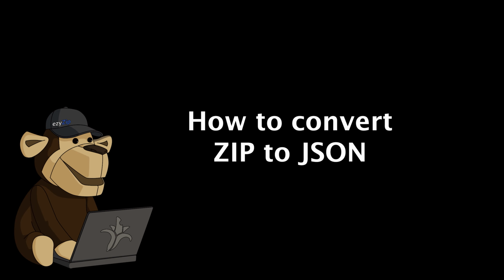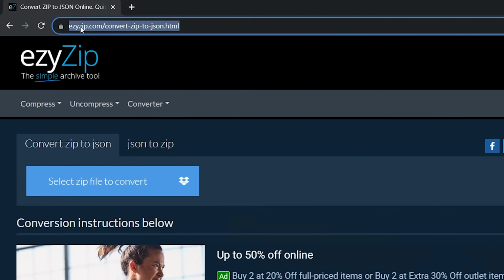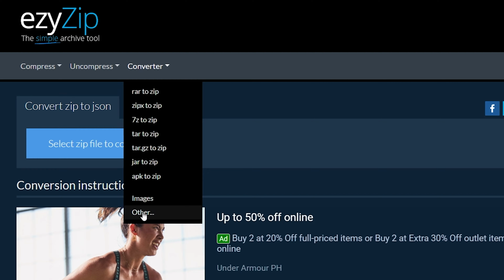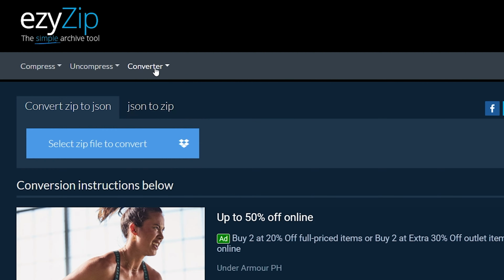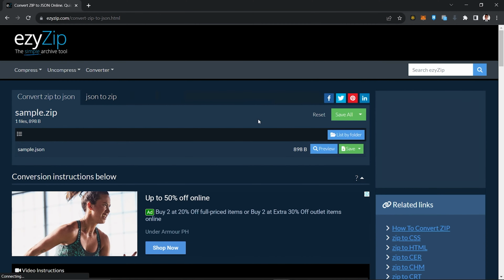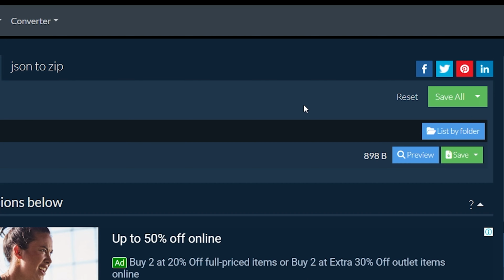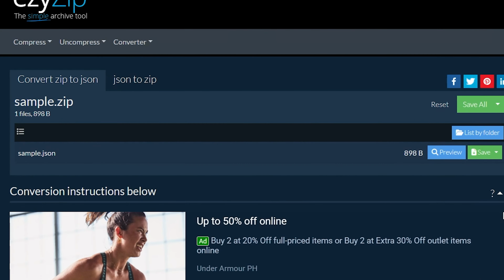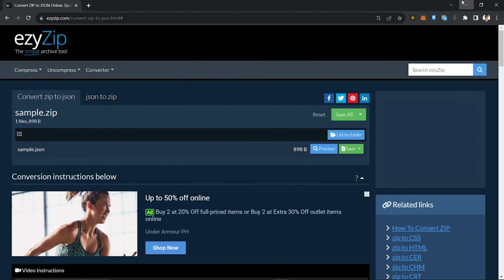How to Convert ZIP to JSON Online (Simple Guide)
This video will show you how to convert ZIP to JSON online. No software needed, works with your browser. Free!

1. To select the zip file, you have two options:
Click "Select zip file to convert" to open file chooser;
Drag and drop the zip file directly onto ezyZip.

After conversion process completes, It will list all files with the JSON file extension in the ZIP archive.

2. Click the green "Save" button to save individual json file to your selected destination folder.
Click the blue "Preview" button to open the json file in your browser.